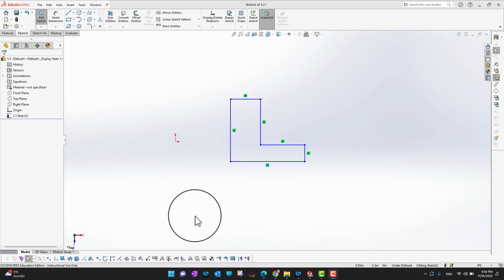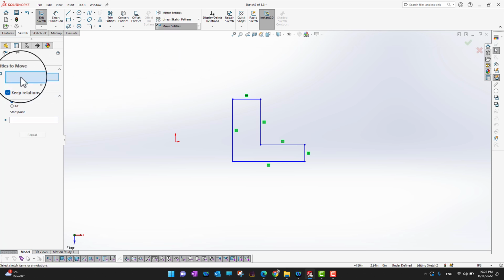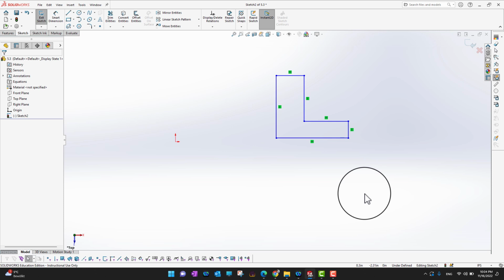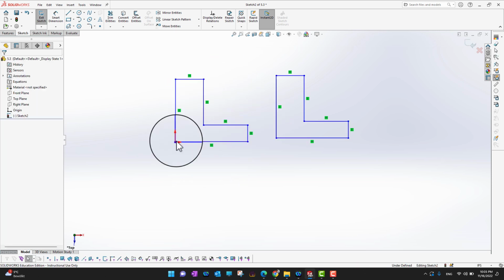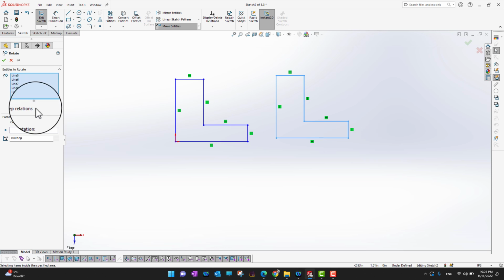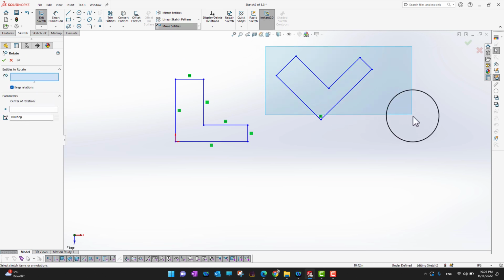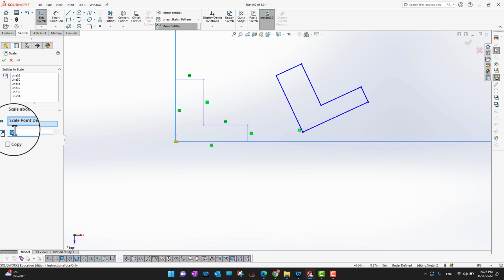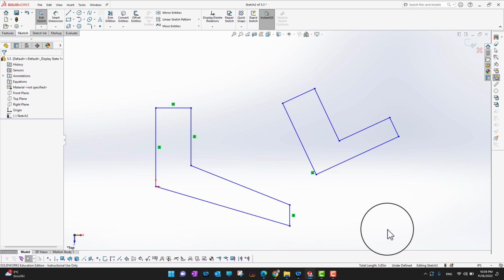Working with the Move Entities Tool in SOLIDWORKS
In this video, we'll take a deep dive into the Move Entities tool in SOLIDWORKS and show you how to make the most of its powerful capabilities. Whether you're a beginner or an experienced user, you'll learn tips and tricks that will help you work more efficiently and effectively in your designs.

We'll start by explaining the basics of the Move Entities tool, including how to select and move individual entities or groups of entities. Then, we'll demonstrate how to use various options such as copy, rotate, and scale to achieve precise positioning and manipulation of your designs.

Next, we'll walk you through some advanced techniques for using the Move Entities tool, including how to create patterns and arrays of entities, and how to manipulate entities with respect to planes and axes.

Throughout the video, we'll provide helpful tips and shortcuts to make your workflow faster and more intuitive. By the end of this tutorial, you'll be a Move Entities pro and be able to tackle even the most complex designs with ease.

So whether you're looking to improve your existing skills or just getting started with SOLIDWORKS, this video is a must-watch for anyone who wants to master the Move Entities tool.